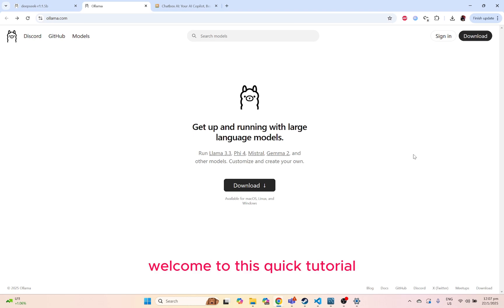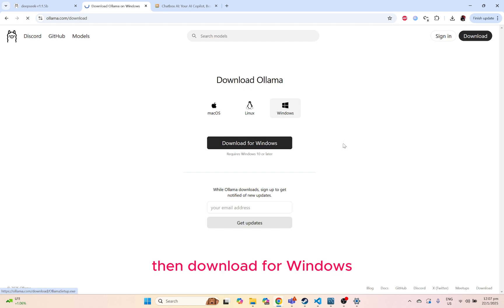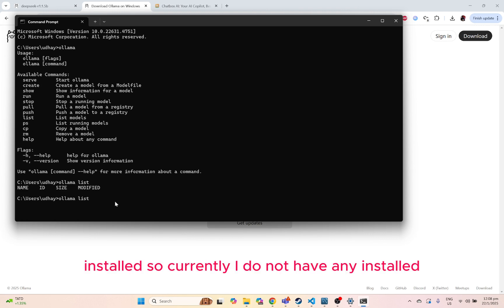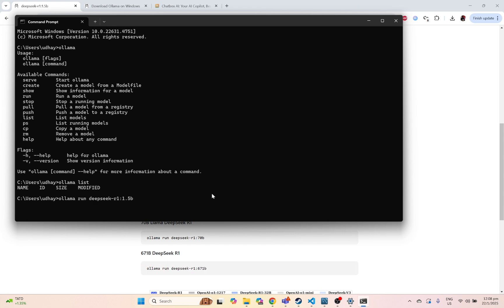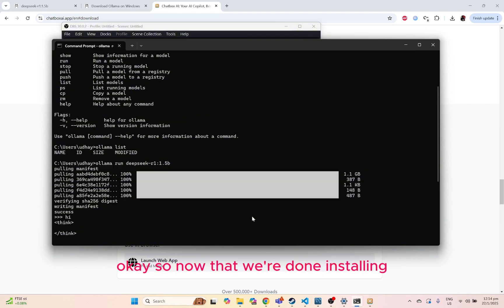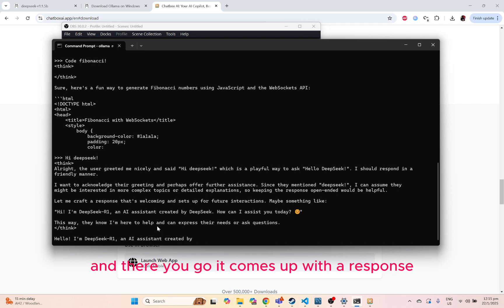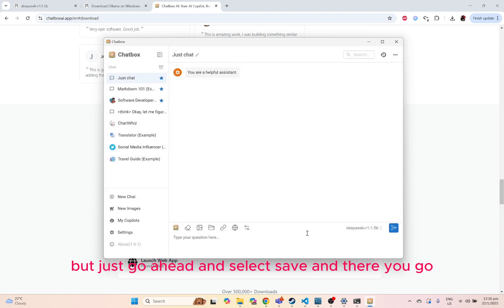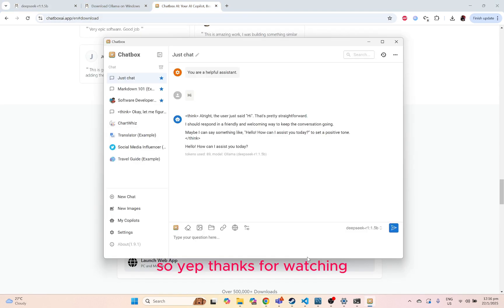How to Install Deepseek-R1 Locally for Free | Unlock GPT-o1 Level Performance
Every week the AI world dishes out something groundbreaking, here we have a open-sourced model that rivals OpenAI's o1 model!

This tutorial uses Ollama to install and use the model locally all for free. We supplement it with a nice chat UI interface instead of relying on command prompt.